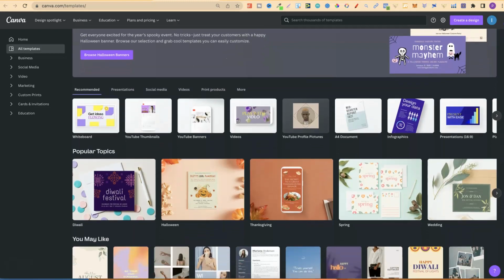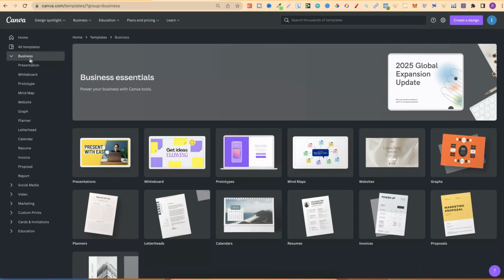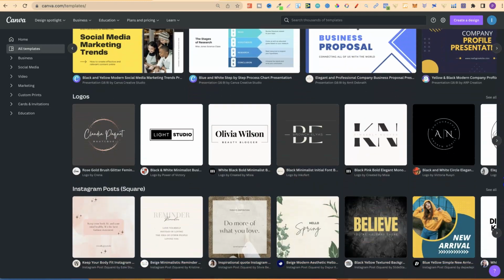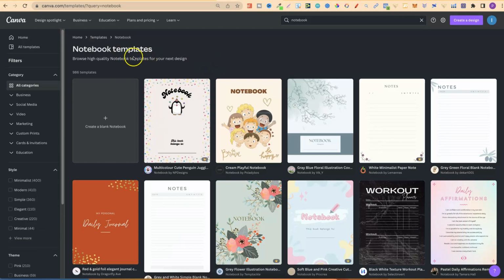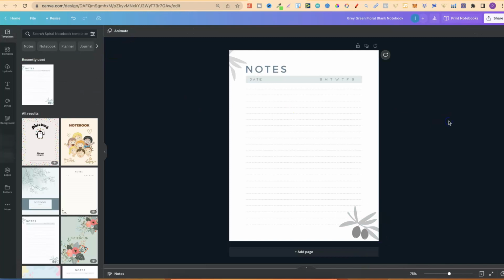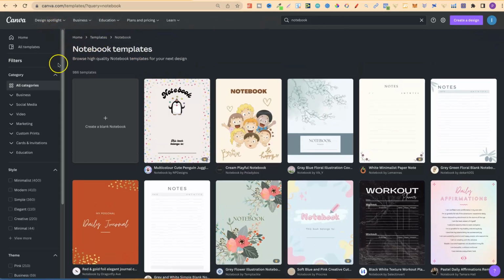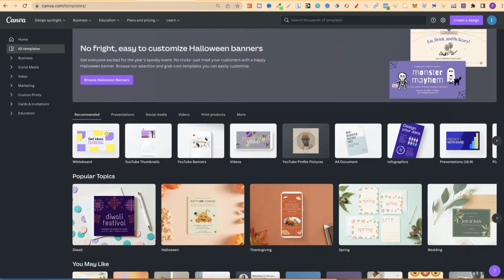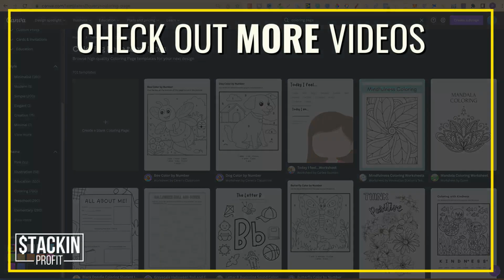Hidden Canva Feature Hardly Anyone Knows About....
Canva is a pretty great design software and especially if you're new to designing, they have lots of great features and my favorite feature is their templates.

Canva has a HUGE library of templates that you can use and modify to make your own.

in today's video, I share how to find all of these different templates and how to easily modify them.

0:00 Intro
0:39 Canva Pre-Made Templates
4:24 Notebook Templates
6:02 How To Modify Templates
8:23 Other Templates
10:02 Creating A Logo